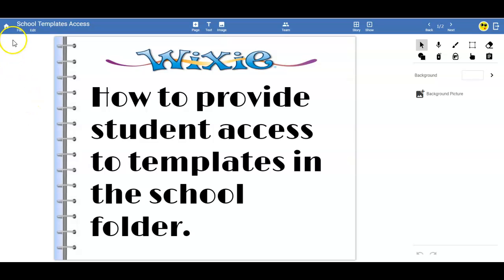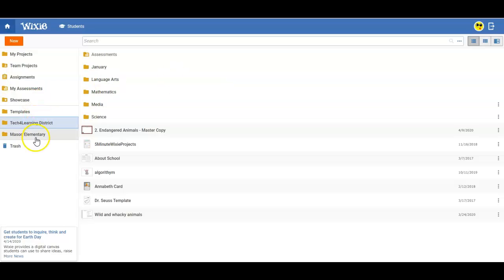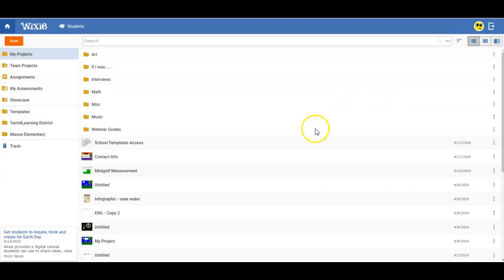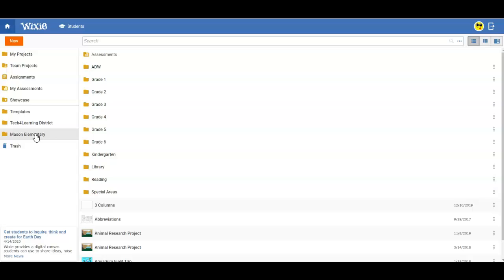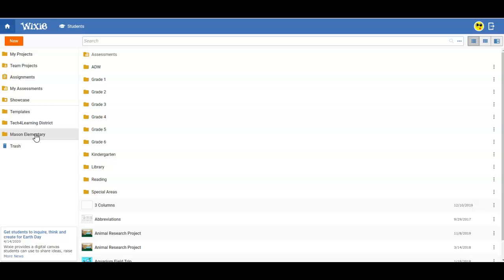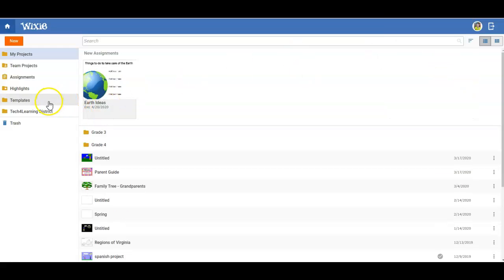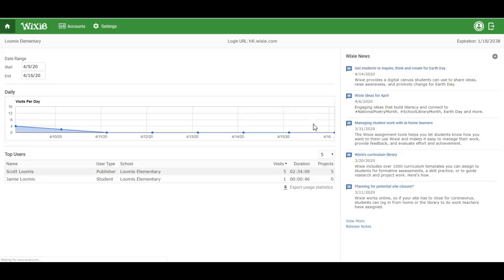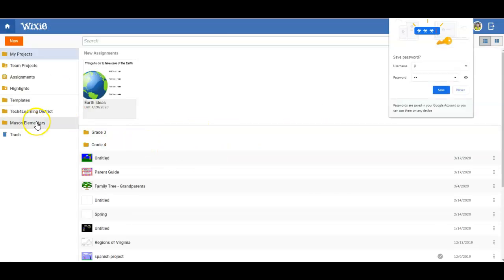Student Access to School Folder in Wixie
This video provides an overview of the simple process of providing students with access to the Wixie files within the school template folder. I outline why I feel this option is important.